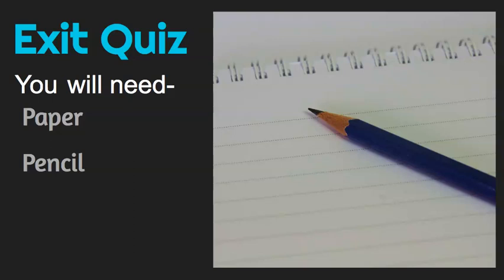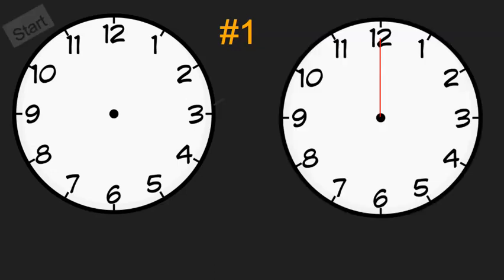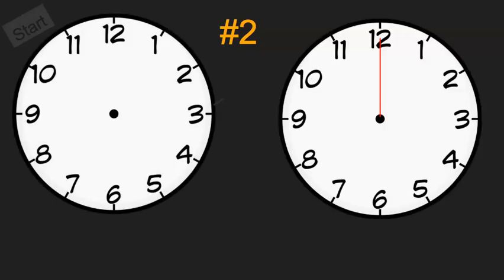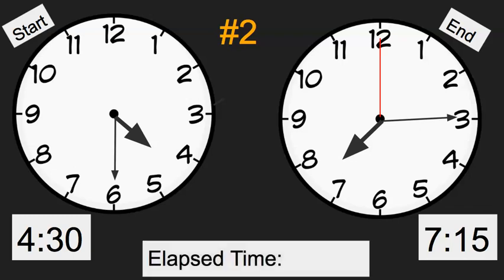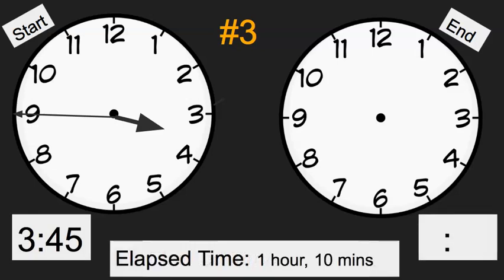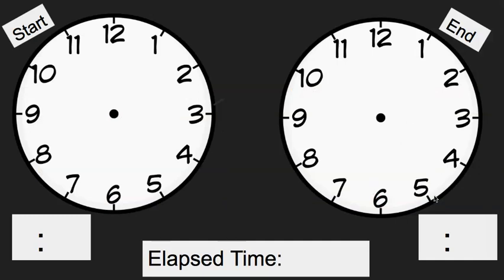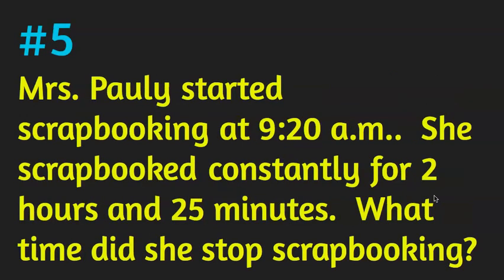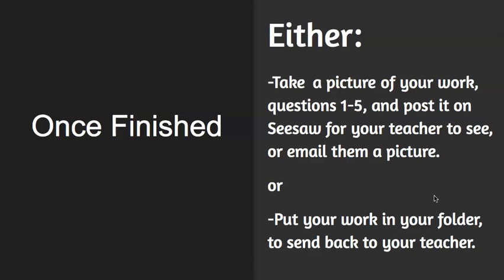3rd Grade Exit Quiz for Elapsed Time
A prerequisite to this video is the Elapsed Time Lesson video.  This video contains 5 questions to respond to and submit to your teacher.